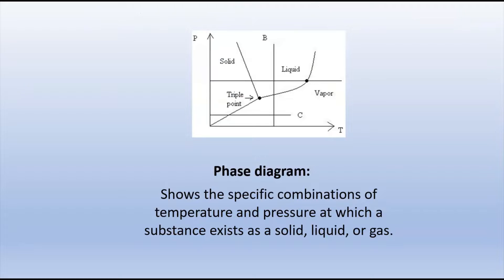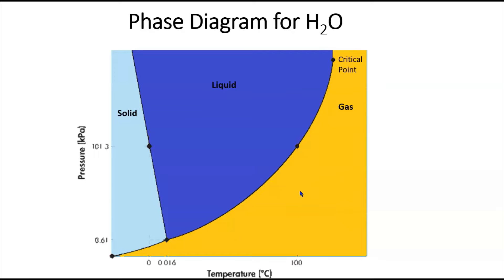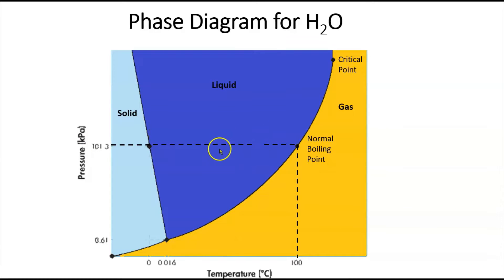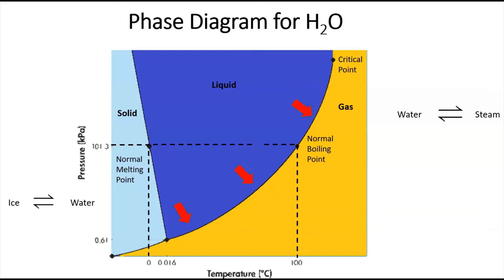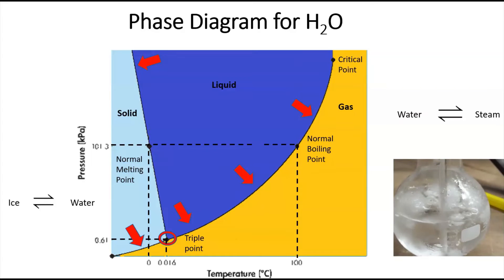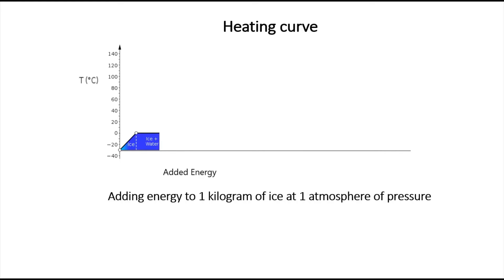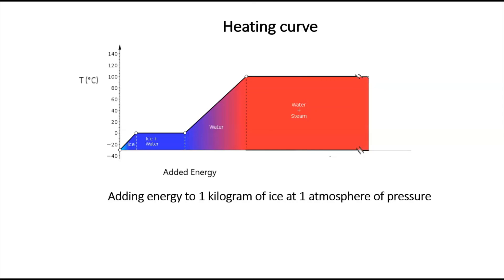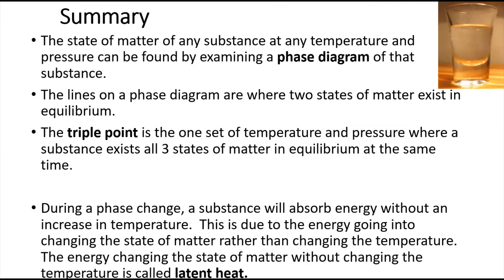How to Read Phase Diagrams and Heating Curves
The basics of the phase diagram and the heating curve are explained, including in the latter case, the concept of latent heat.  These are two different types of curves, but both have to do with what happens during phase changes.

0:00   Intro
0:14  Phase diagram overview
1:31 The critical point
2:20 Normal boiling point, normal melting point, and equilibrium
4:14  What are the lines on a phase diagram?
4:37  The triple point
5:36  Heating curve
5:55 Changes in temperature with changes of state
8:20 Heating curve and latent heat high points
8:44 Summary

Note that at just past 2 minutes or so I say that out past 100C water will be a gas, which is true in most cases, but the curve does show that at very high pressures water will still be a liquid at this temperature

-Jody Bruton